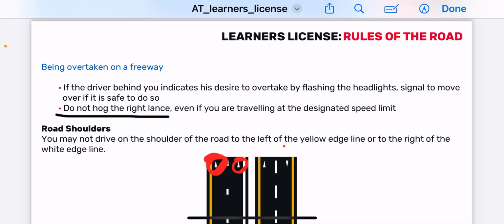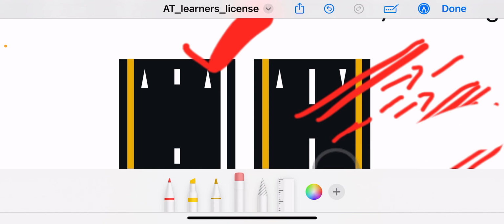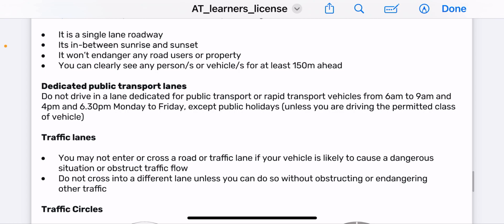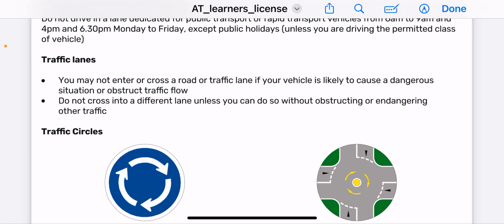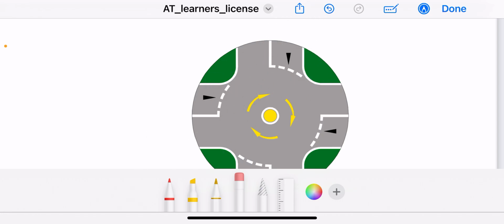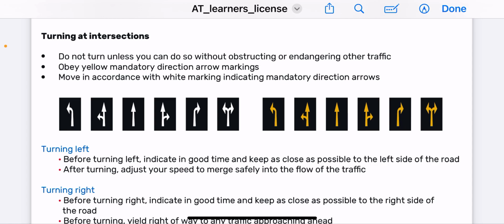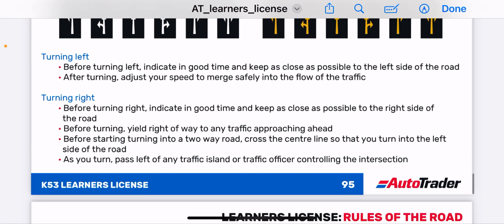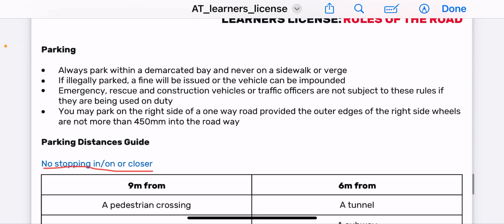Rules of the road continued part 03